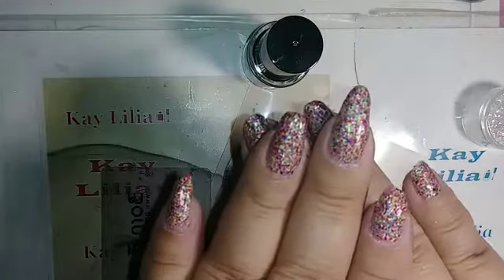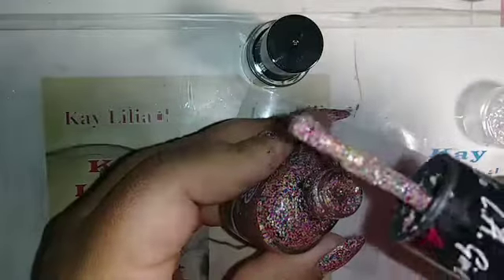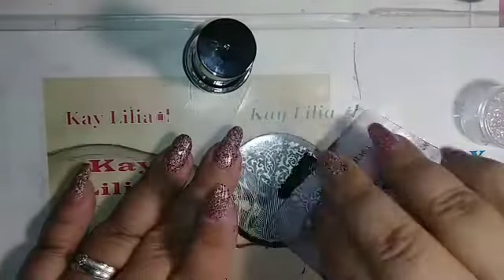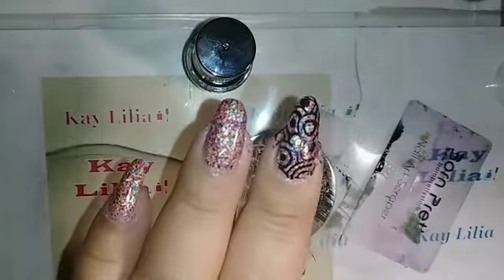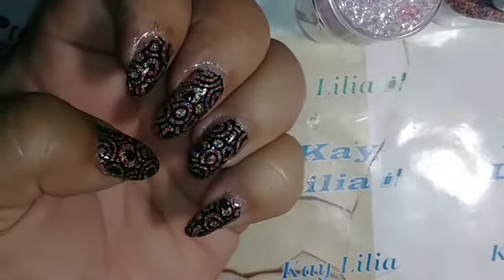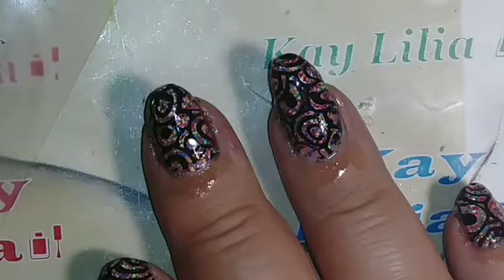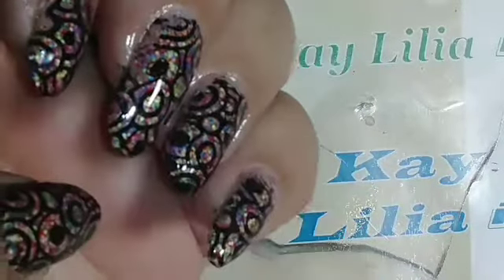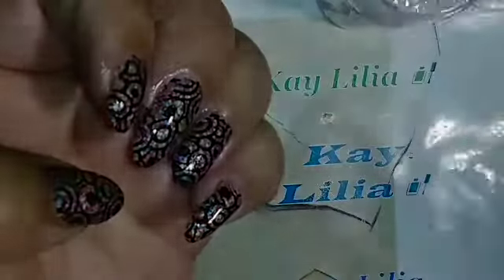NailsbyLizBuckland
Stamp with young nails Caption color shots cool kids look don't touch
Stamping plate I used was BP - 2 1 from bornprettystore and scraper
Stamper I used to stamp with is EJIUBAS

Bass polish is La girls color pop Fiesta